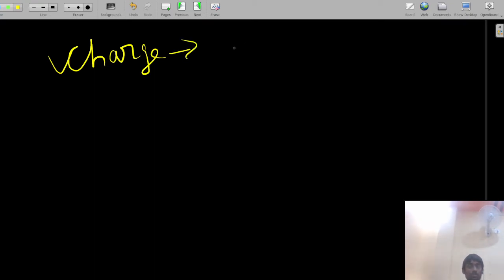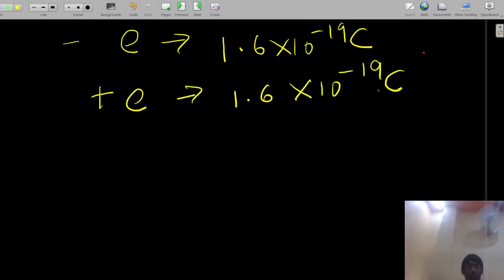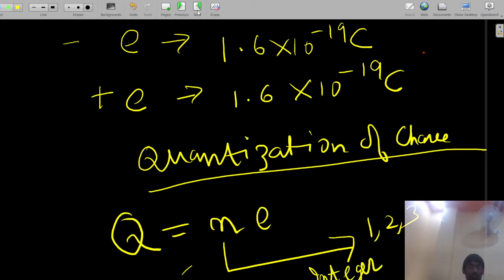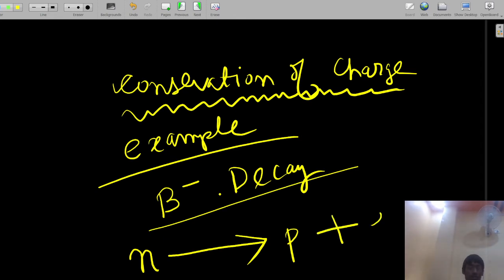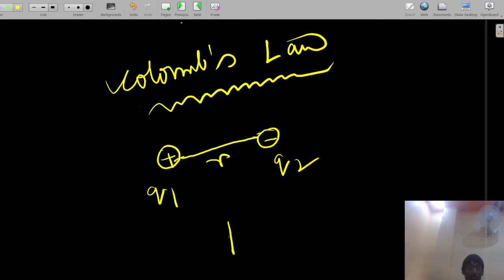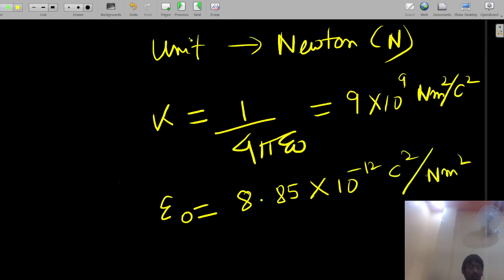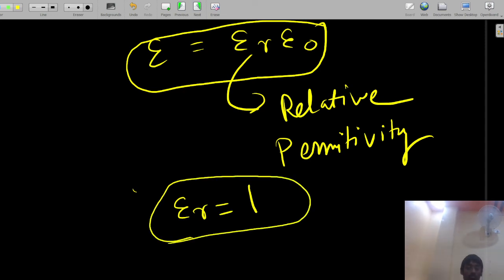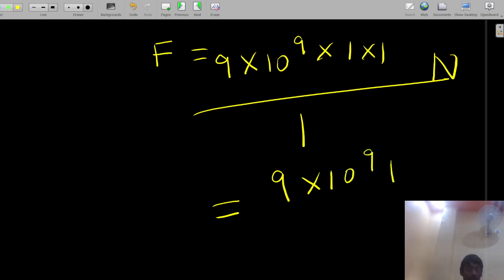COULOMBS LAW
THIS VIDEO IS ABOUT COULOMBS LAW WHICH IS AN IMPORTANT TOPIC IN  THE ELECTRICITY.
ALL BASIC CONCEPTS ARE EXPLAINED IN DETAIL, HOPE YOU WILL ENJOY IT.
I WILL ATTACH SOME ASSIGNMENTS IN THE COMMENT SECTION AND WELL AS IN THE DESCRIPTION SO PLEASE TRY THEM OUT.